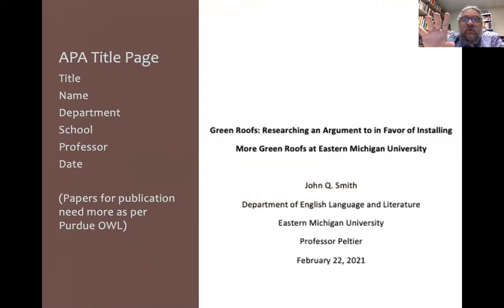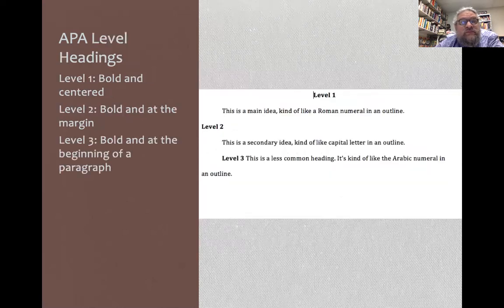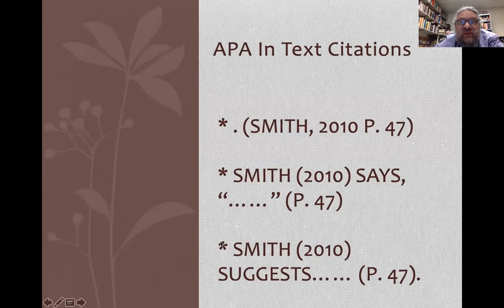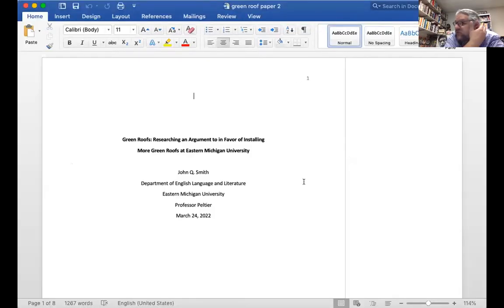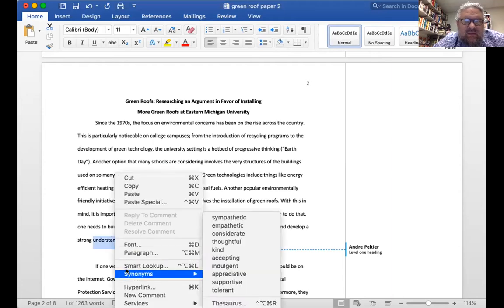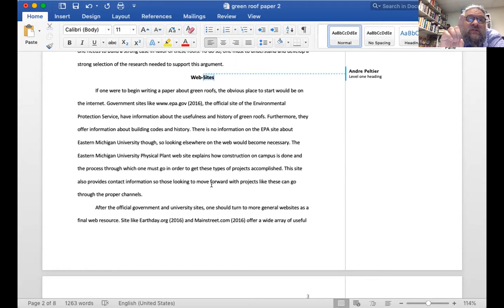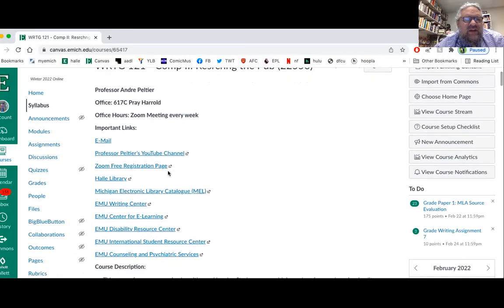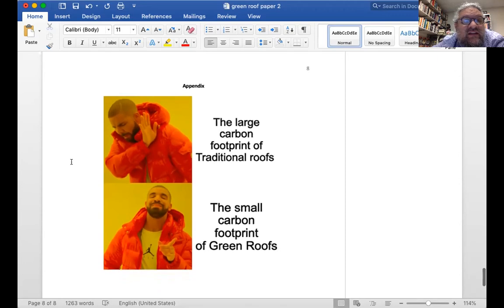121 Video 13 24 February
In which we discuss Writing Assignment 7, Paper 2, & APA Format. Watch it... Love it... Make it your own!